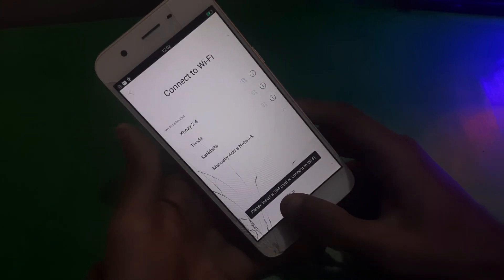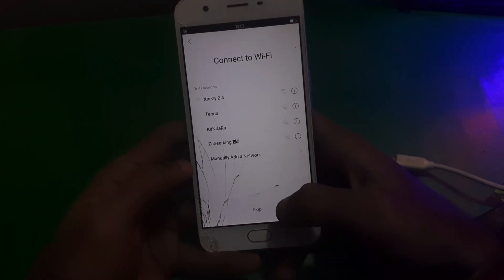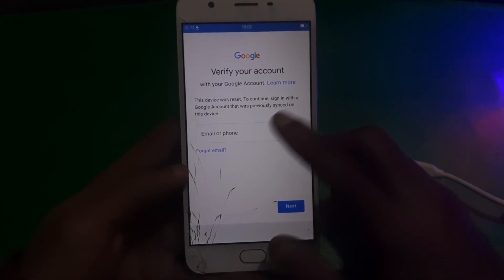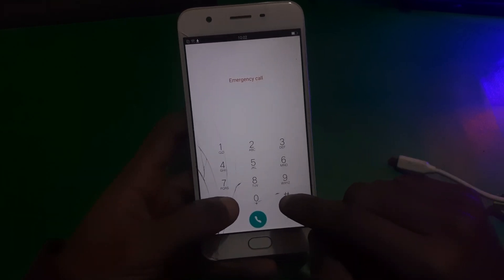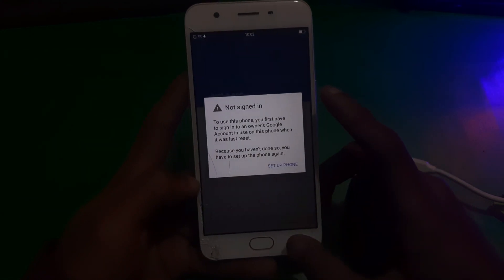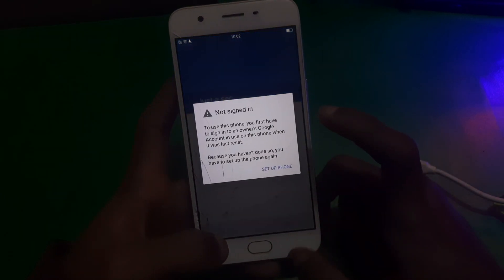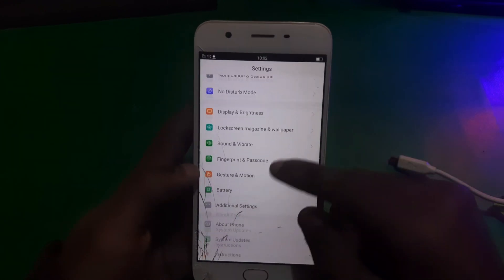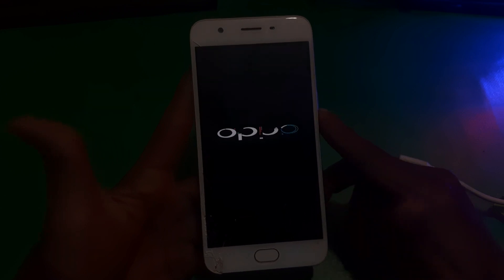Oppo A57 Frp Bypass Without pc With Just One Code | Emergency Call Method *#816#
in this Video : Oppo A57 Frp Bypass Without pc With Just One Code

frp
oppo a57
oppo a57 pattern unlock
oppo a57 hard reset
oppo a57 2022
oppo a57 frp reset
oppo a57 frp lock
oppo a57 2022 cph 2387
oppo a57 google account bypass
oppo a57 frp bypass without pc
oppo a57 frp
oppo a57 2022 frp bypass
oppo a57 2022 frp bypass without pc
oppo a57 frp bypass 2021
oppo a57 frp bypass android 13
oppo a57 frp android 12
oppo a57 frp android 11/12 frp bypass
oppo a57 2022 frp reset
oppo cph2387 frp bypass android 12
oppo a57 google account remove